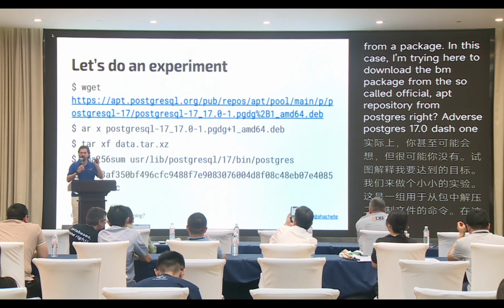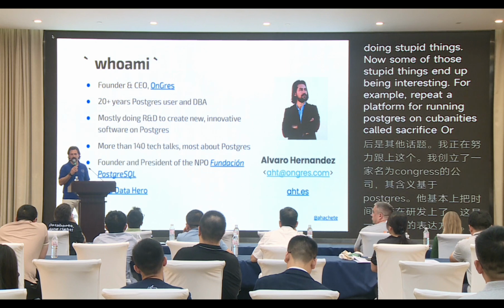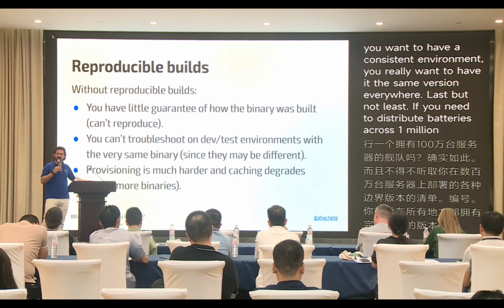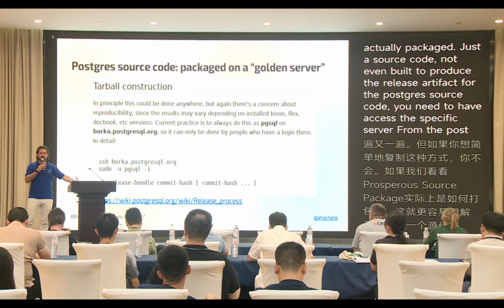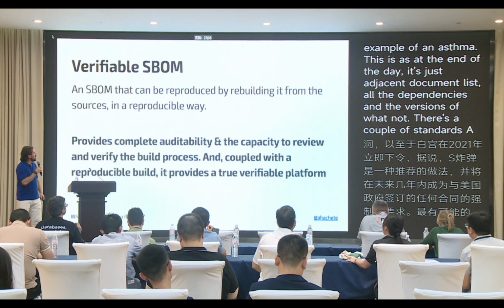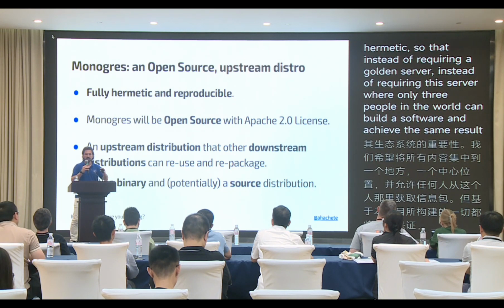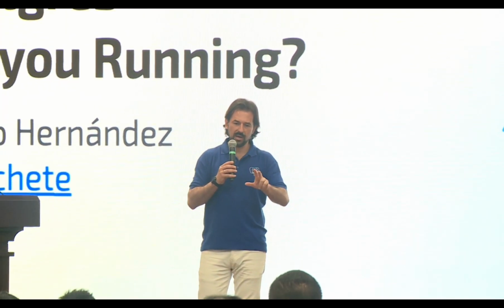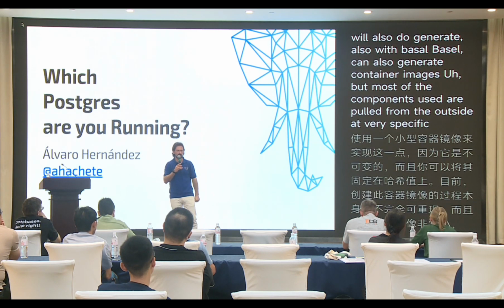Which Postgres are you running/你真的知道你正在运行哪个 Postgres 吗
IvorySQL 2025 生态大会暨 PostgreSQL 高峰论坛，国际分论坛，嘉宾：Álvaro Hernández